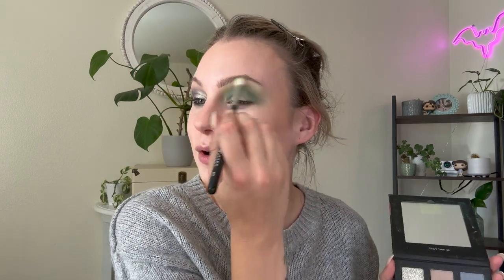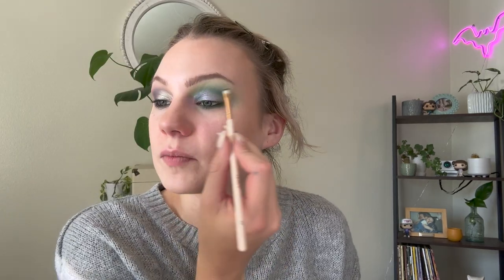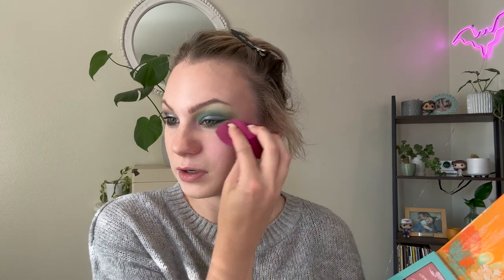Theresa is Lethal Collection | 2 Looks 🤍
Hi Friends, welcome back to the channel! Who doesn't love a good spooky Lethal Cosmetics launch?

- Peter Thomas Roth Cloud Cream
- Rare Beauty Tinted Moisturiser (14W)
- Charlotte Tilbury Cream Bronzer (1 Fair)
- MAC Fix+ Lavender
- Theresa is Lethal palette
- Theresa is Lethal blushes (Plan 9 & Cryostasis)
- Theresa is Lethal Highlighters (Moon Rock & Eviscerate)
- Theresa is Lethal Gel Liner (Galactic Goo)
- Benefit Bad Gal Bang waterproof mascara
- Lethal Cosmetics gloss (Ultraviolet)
- REM Beauty lip liner (Harmonies)